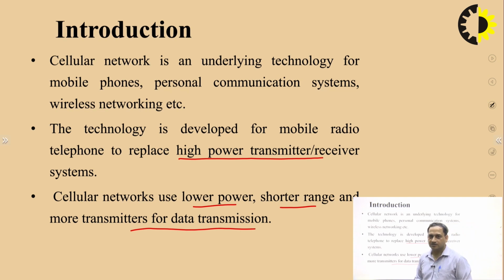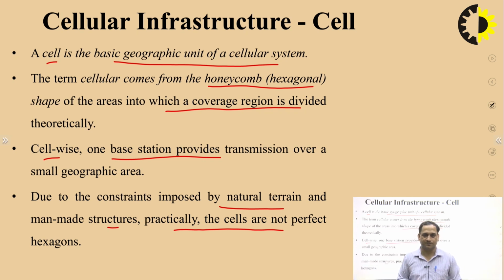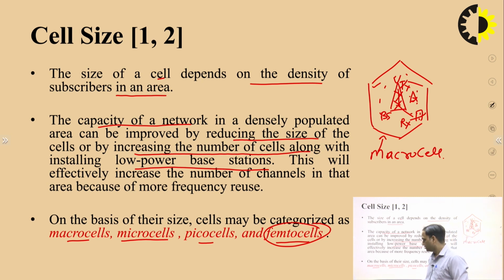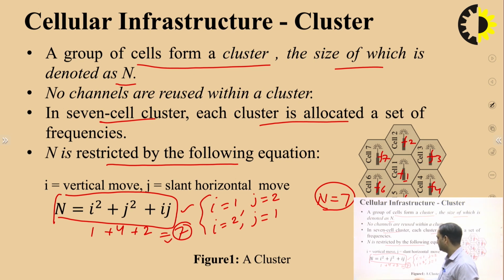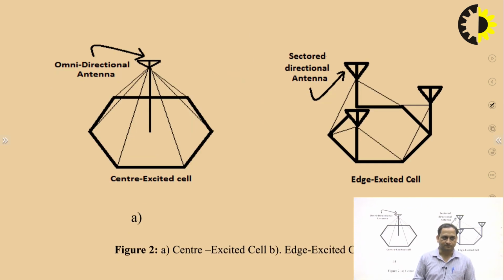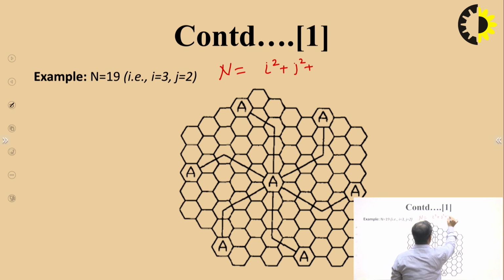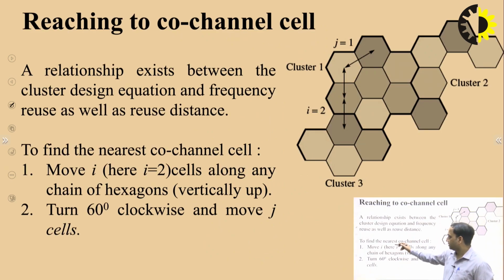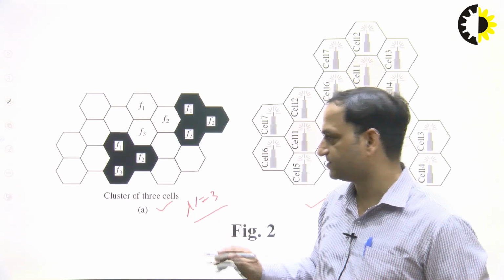CELLULAR INFRASTRUCTURE || WIRELESS & MOBILE COMMUNICATION || LECTURE 01 BY MR NAVEEN KUMAR SAINI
Basic concept of cellular infrastructure channel allocation movement to find channel distance.